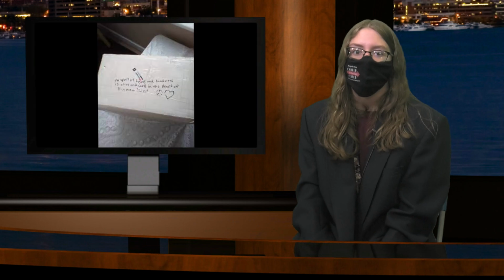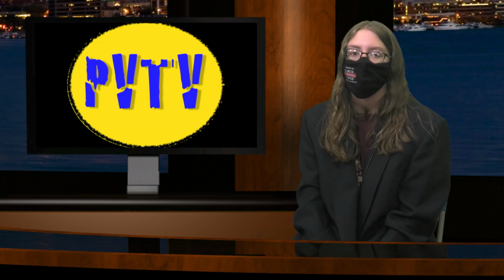PVTV News Show #4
Student produced by  the Digital Media Class at the Perryville Area Career and Technology Center.